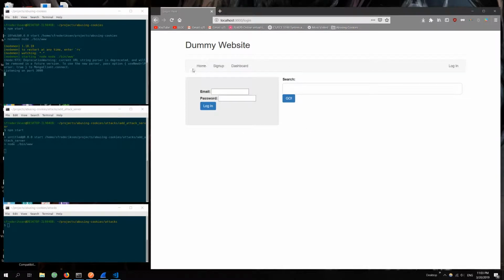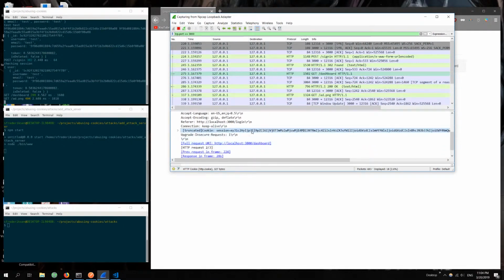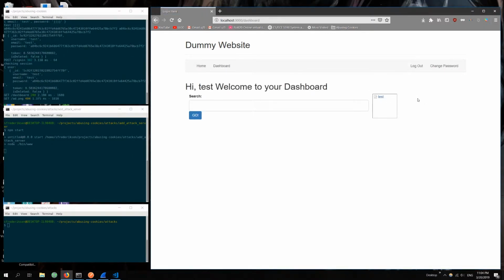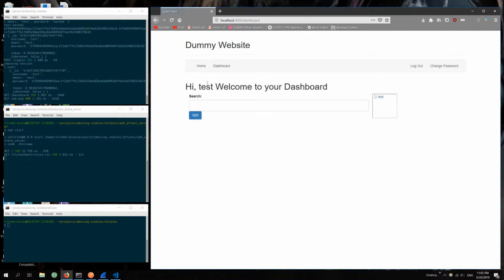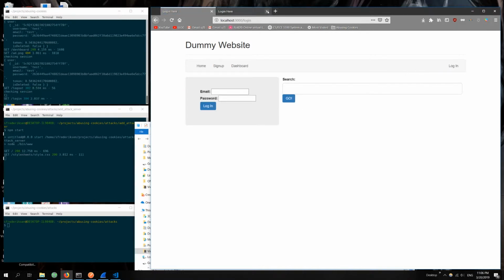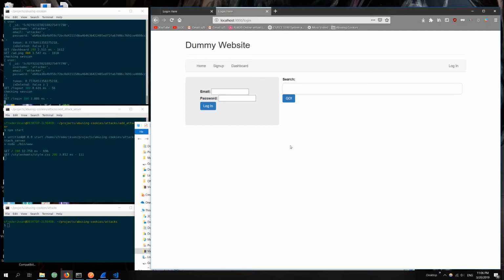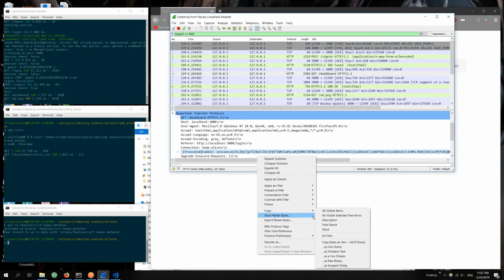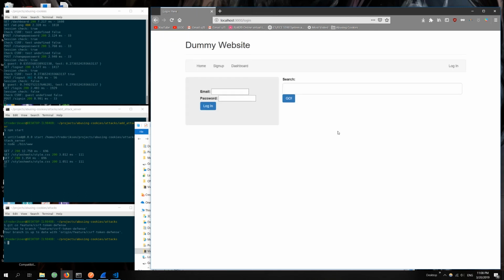Abusing Cookies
Project Demo for ECE 5590 Spring 2019